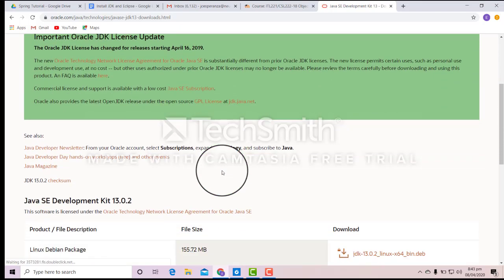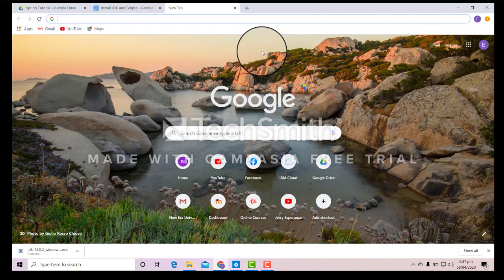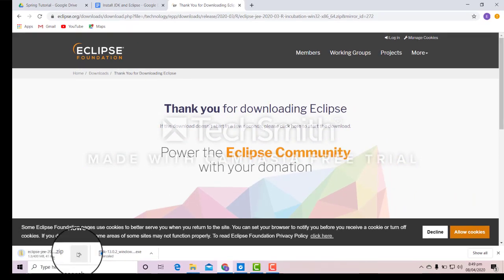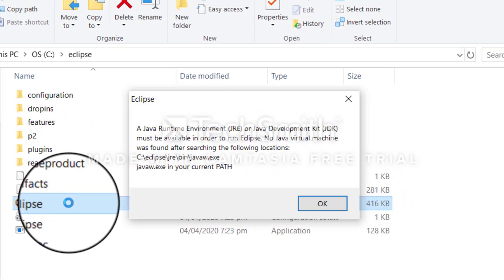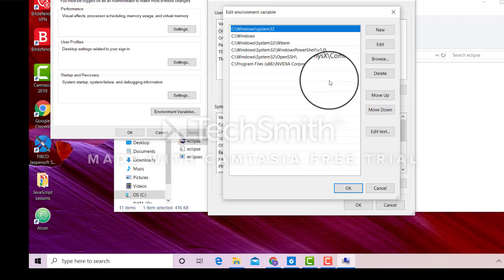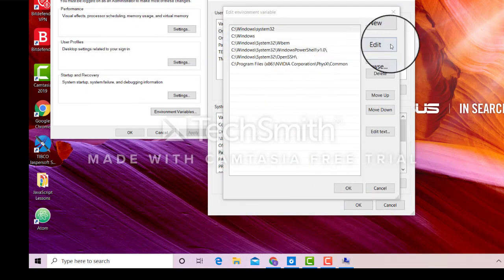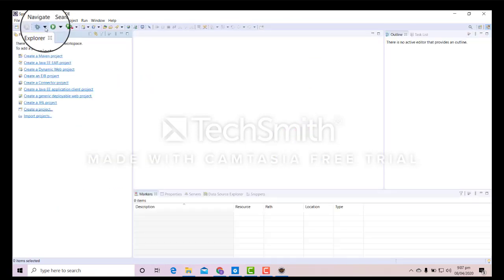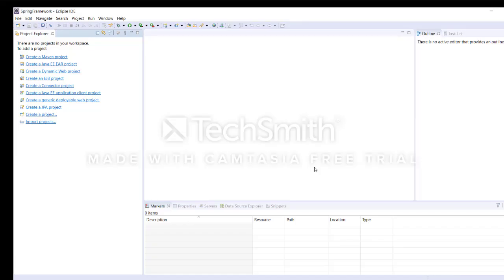Install JDK and Eclipse IDE for SpringFramework